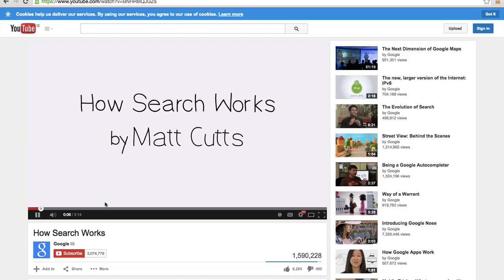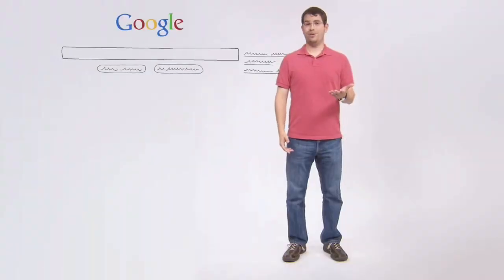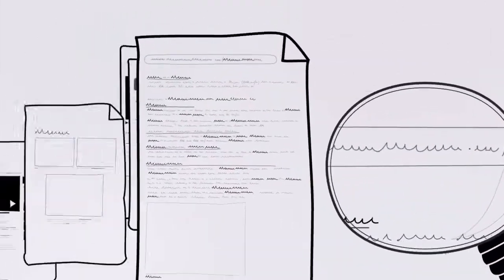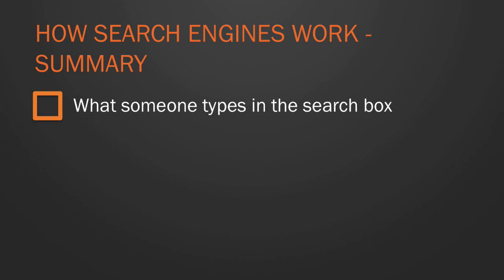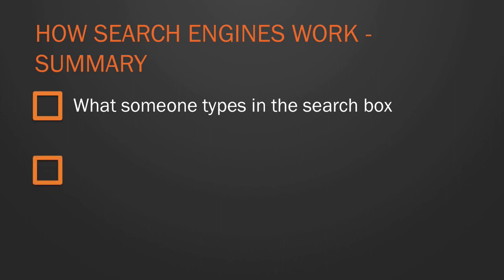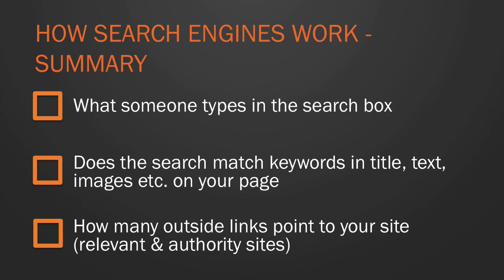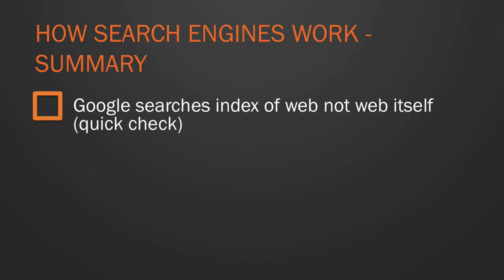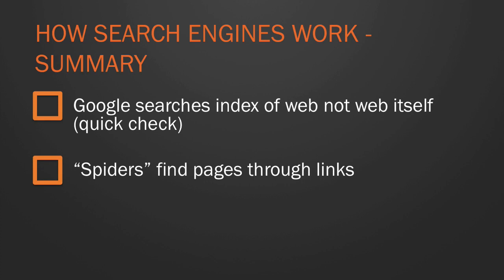How Search Engines Work A Visual Explanation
Sure! Let's provide a visual explanation of how search engines work:

1. **Crawling:** Search engines use automated programs called crawlers or spiders to explore the web continuously. These crawlers start their journey by visiting a few known web pages and then follow the links on those pages to discover new pages. They keep going from one page to another, building a vast index of web pages.

2. **Indexing:** As the crawlers visit web pages, they collect information about each page's content, keywords, images, and other elements. This information is then stored in a massive database called the index. The index allows search engines to quickly retrieve relevant information when a user makes a search query.

3. **Search Query:** When a user enters a search query into the search engine's search box, the search engine processes the query and looks it up in its index to find relevant results.

4. **Ranking:** Once the search engine retrieves relevant results from its index, it needs to decide the order in which to display these results. This process is called ranking. Search engines use complex algorithms to rank the results based on various factors like the content's relevance, quality, and authority.

5. **Displaying Results:** Finally, the search engine displays the ranked results on the search engine results page (SERP). Users can then click on the links to visit the web pages that seem most relevant to their query.

6. **User Interaction:** Search engines also pay attention to how users interact with the search results. If users click on a specific result and spend a significant amount of time on that page, it signals to the search engine that the page is relevant and valuable, potentially affecting future rankings.

The process of crawling, indexing, and ranking happens continuously as the web evolves and new content is created. Search engines strive to provide the most relevant and useful results to users, making their browsing experience as smooth as possible. It's worth noting that each search engine may have its unique algorithms and methods for crawling and ranking, but the fundamental principles of how they work remain relatively consistent.